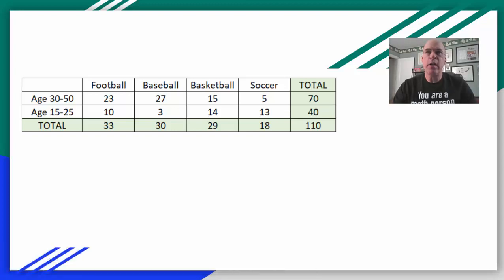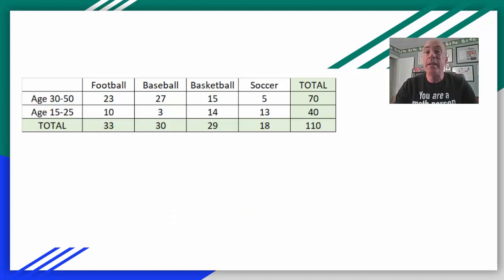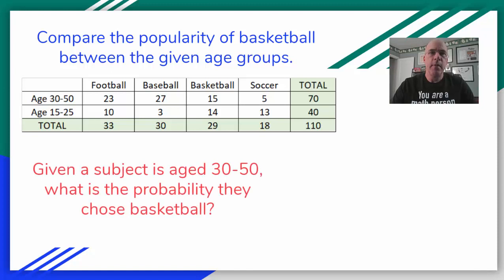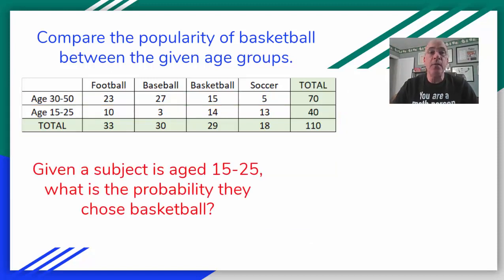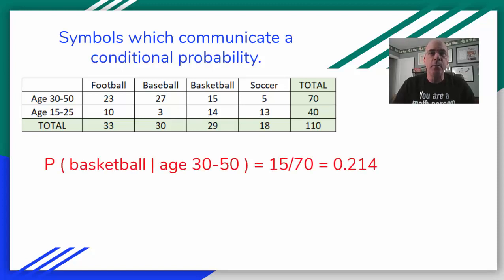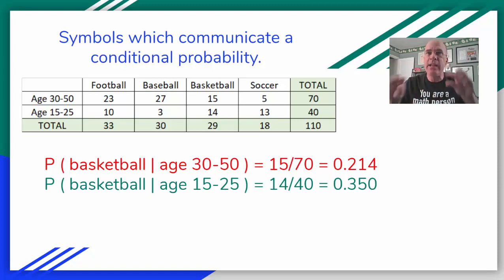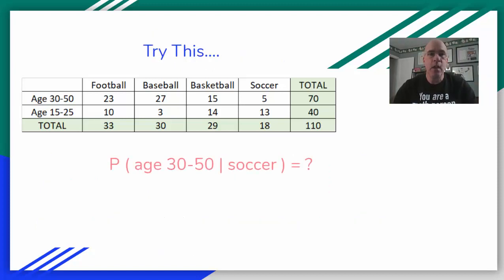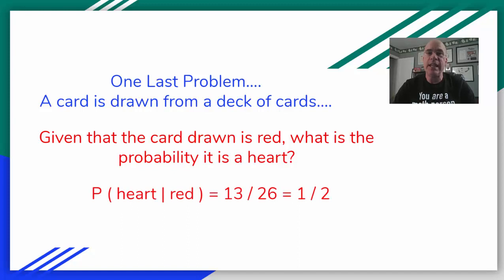Conditional Probability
Finding conditional probability from a table